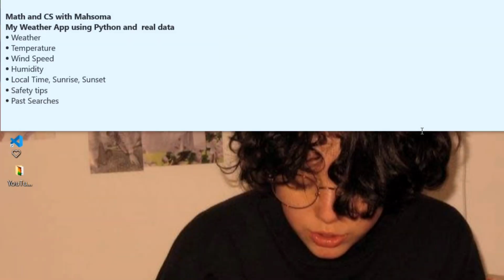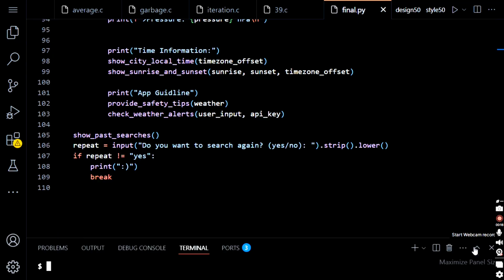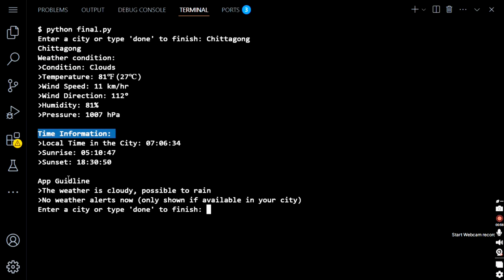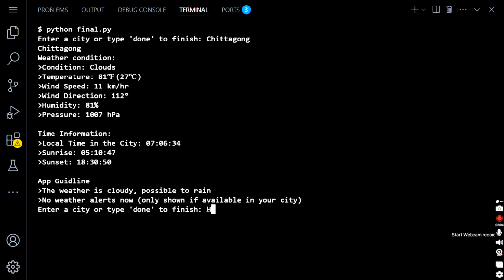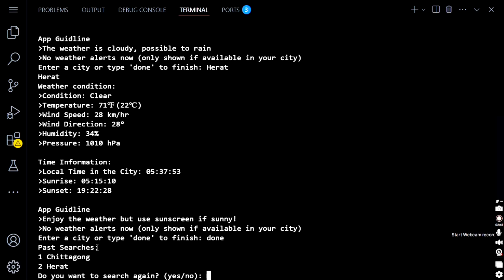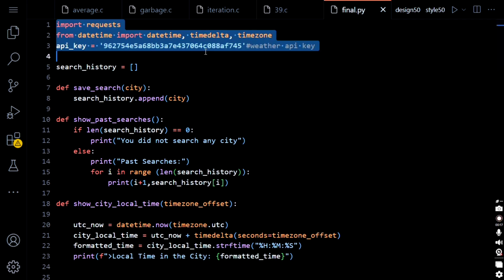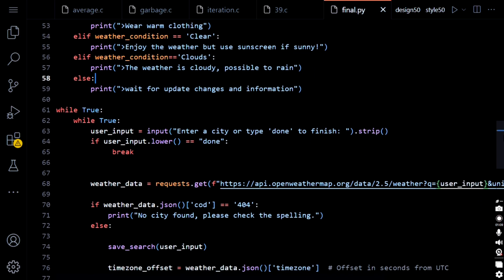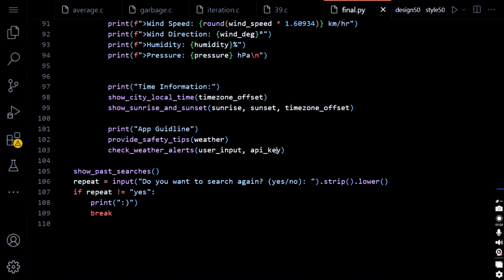My Weather App using Python and Read Data